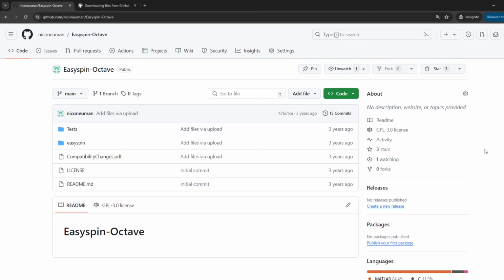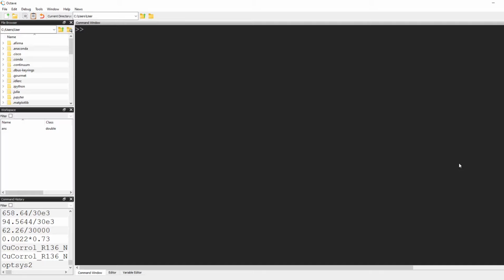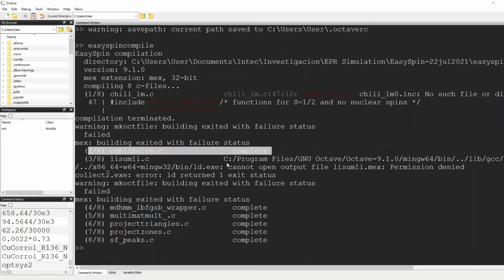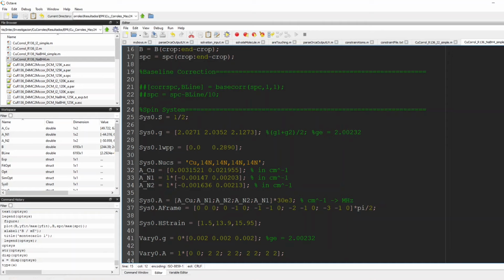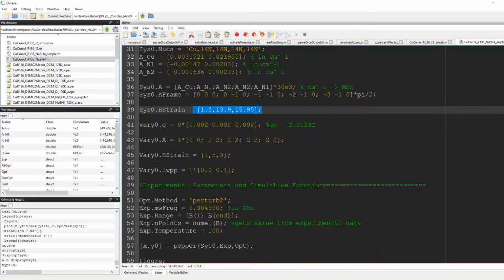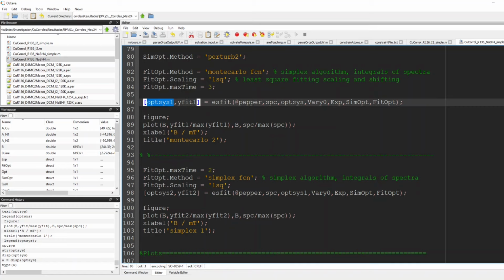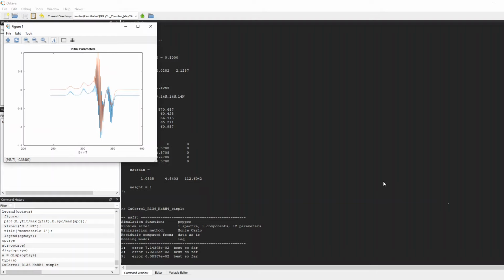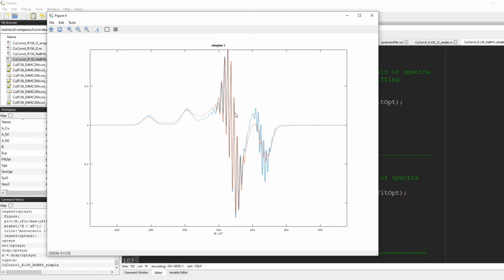Fitting EPR Spectra using EasySpin in Octave (free alternative to Matlab)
In this video I show how to run EPR simulations and fitting of a frozen solution Cu(II) complex spectrum, using an EasySpin version adapted to run in Octave (with limited functionality), instead of Matlab. Octave is an easy to install and use alternative to Matlab, which is free and open source.

Profound thanks to the developers of EasySpin for having made the code available to the community!